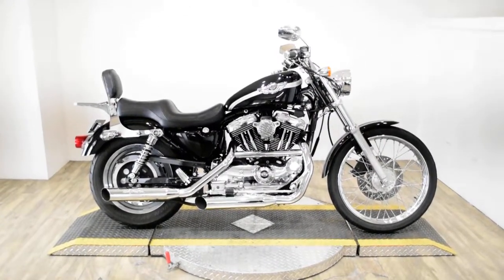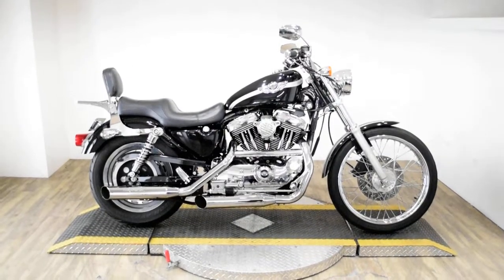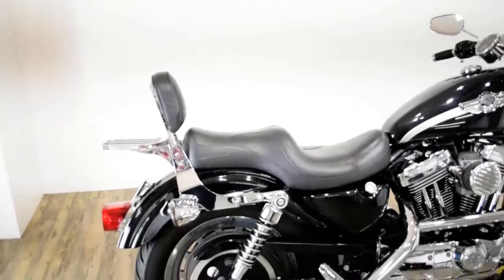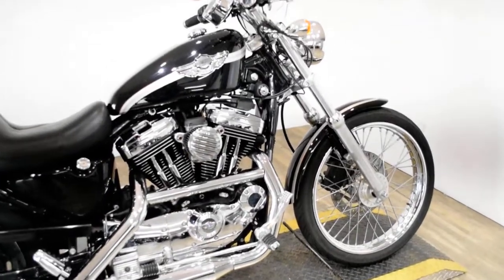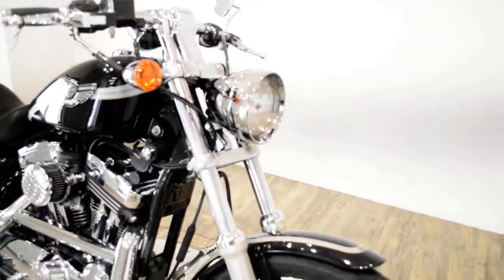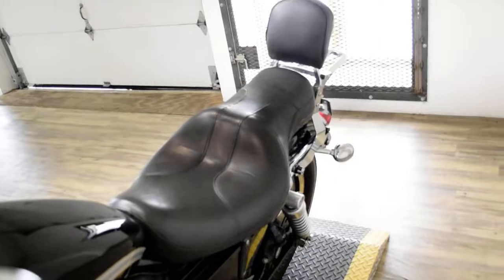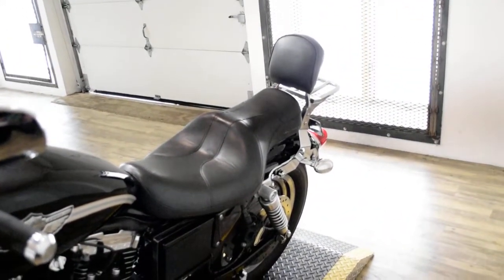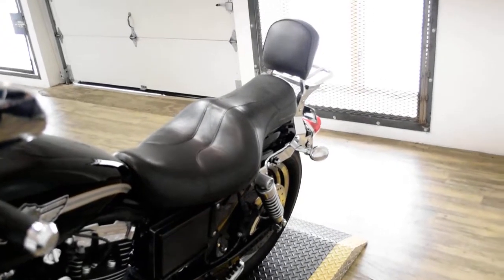2003 H-D Sportster 1200 Custom | Used motorcycle for sale at Monster Powersports, Wauconda, IL